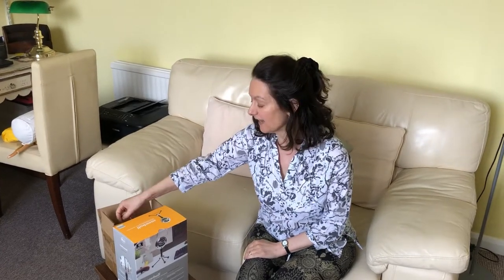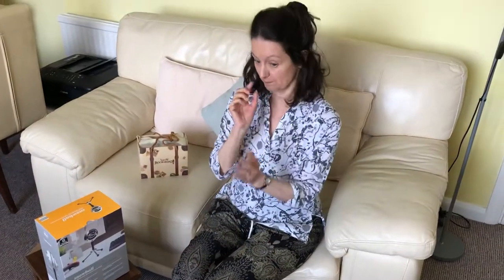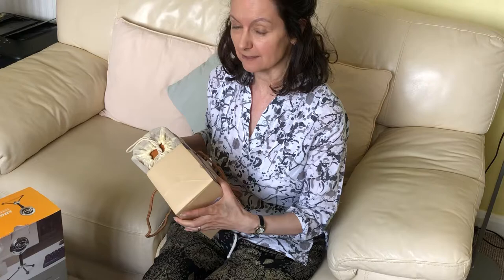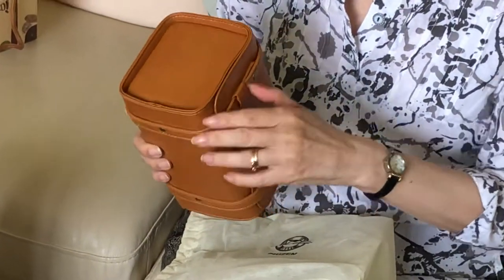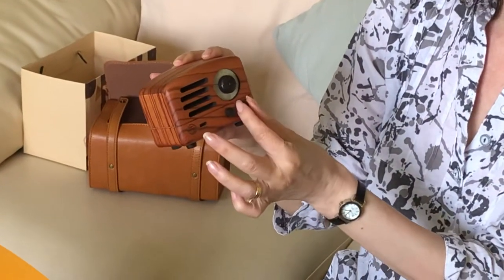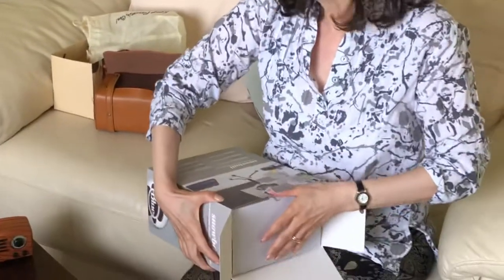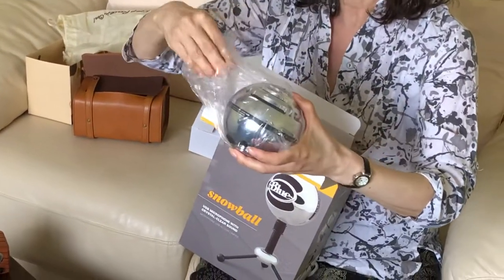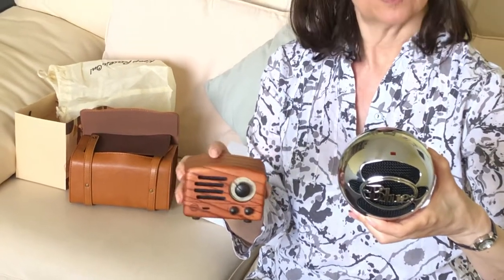Why I chose this Muzen speaker and Blue Snowball microphone for online concerts.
I bought the Muzen speaker and Blue Snowball microphone in the hope of fixing some sound issues I had on my last online concert -especially with the accompaniment emanating from my previous speaker not being loud enough.
I explain it in greater detail in this video - and I'll let you know how I get on.